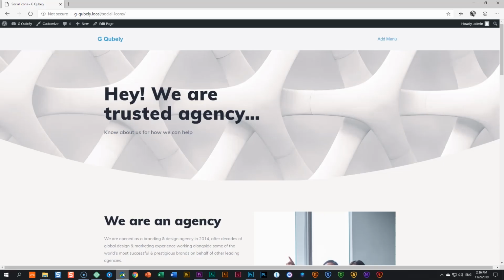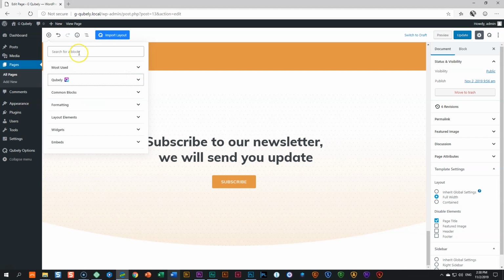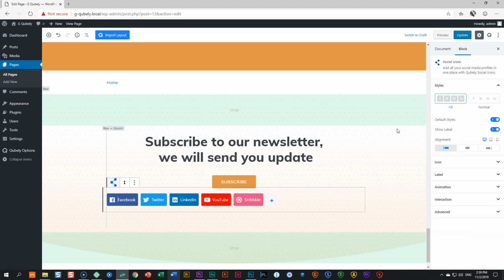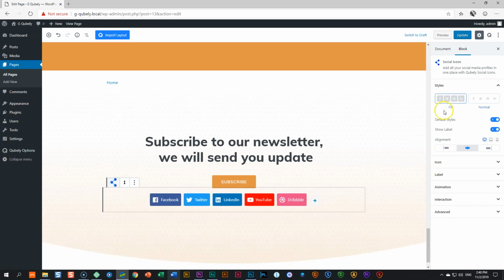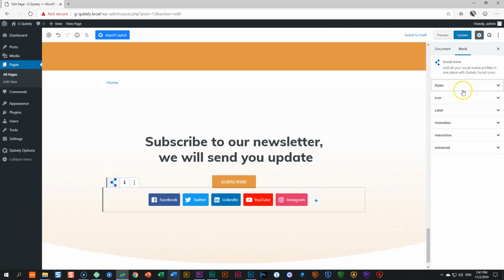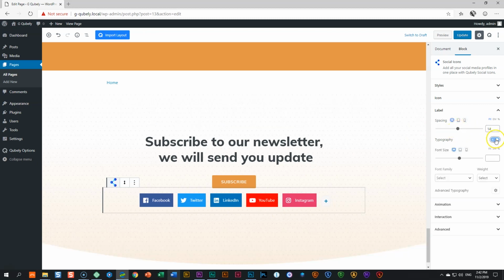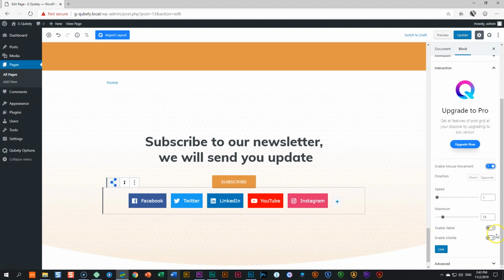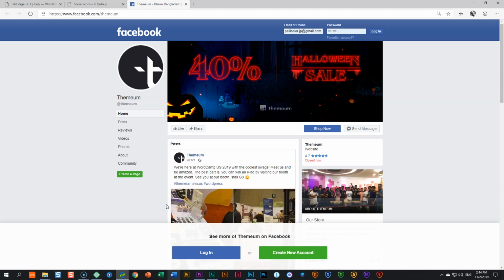SOCIAL ICONS | Qubely WordPress Gutenberg Blocks & Pages Plugin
Easily add ready-made links to your social media platforms with the Social Icons block from Qubely in the WordPress Gutenberg Editor.

QUBELY — Blocks, Sections & Pages Addon for WP Gutenberg Editor